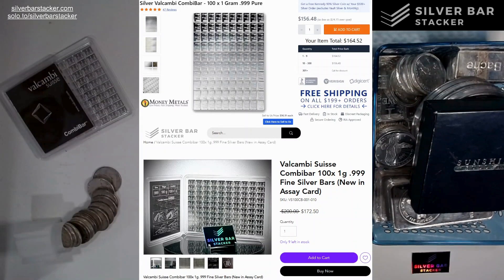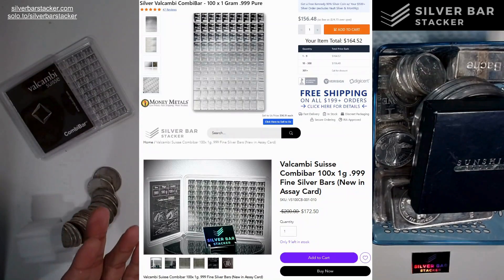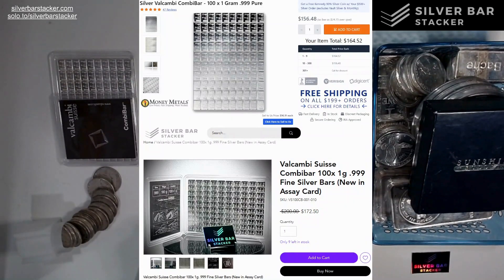Consider the BOTTOM LINE When Buying Silver - Avoid Distractions & Stick To Your STACKING STRATEGY!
The promotion for a FREE Circulated 90% Silver First Year 1948 Benjamin Franklin Half Dollar Coin with any $50 purchase has now ended. Thank you to those who participated in the promotion!

Join us for a weekly auction every Sunday at 10am PST

Check out our SBS-Curated Bin's and Mystery Boxes in our SBS Exclusives Section